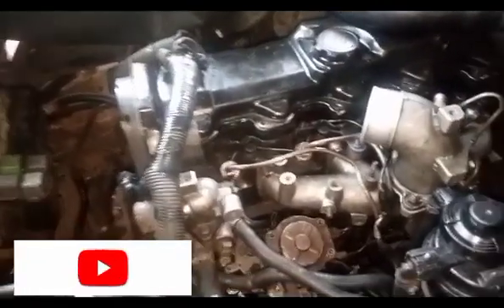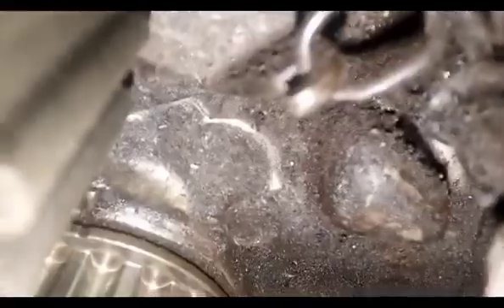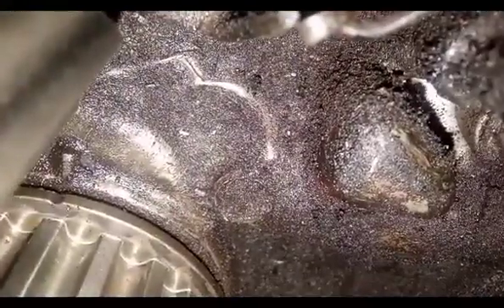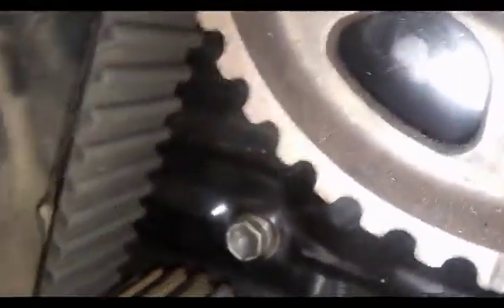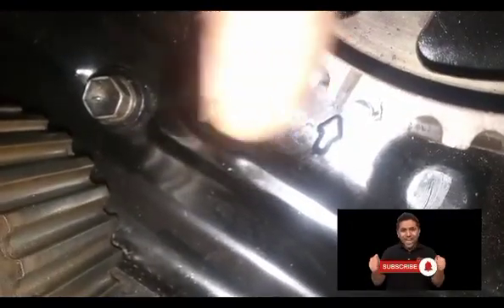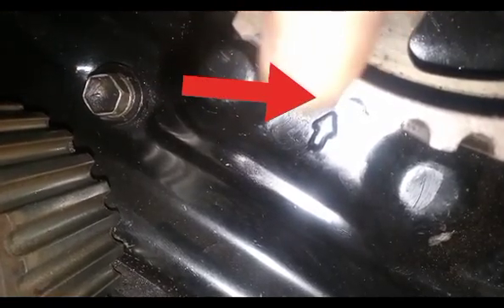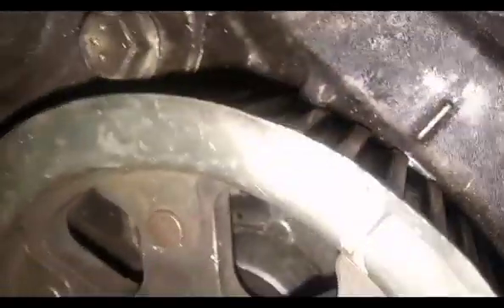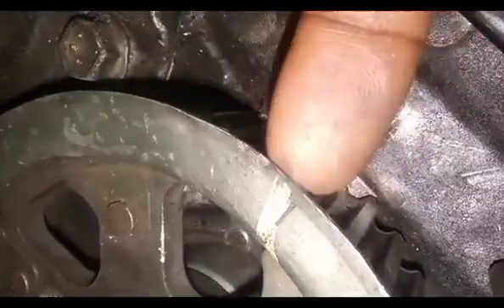5L ENGINE TIMING AND IT MARKS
This video teaching us how to notice the mark and the ways to place the mark accordingly.
This 5L engine the camshaft pulley mark it has an arrow on  the plate down the pulley so to be sure that the mark has go with the arrow you can check it with a mirror if you find it difficult to know that the mark and the arrow is in order.

This is Eric K. Garage.